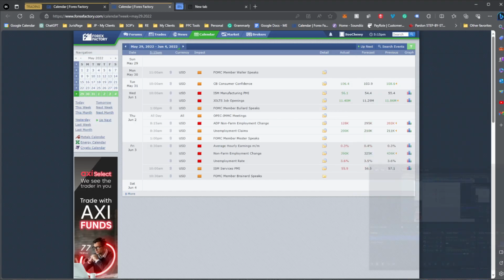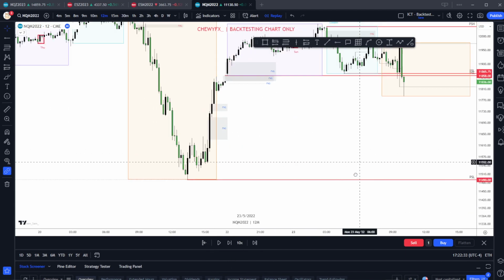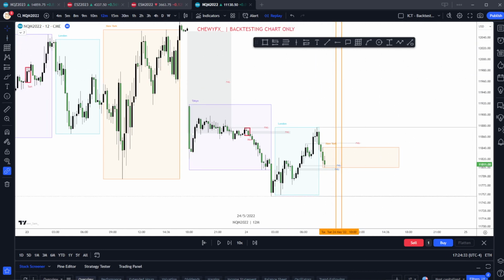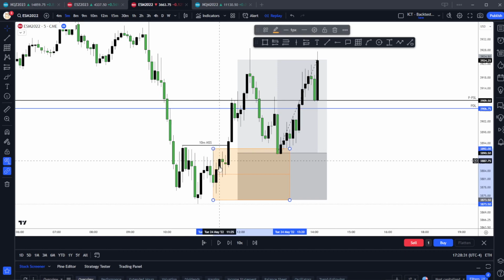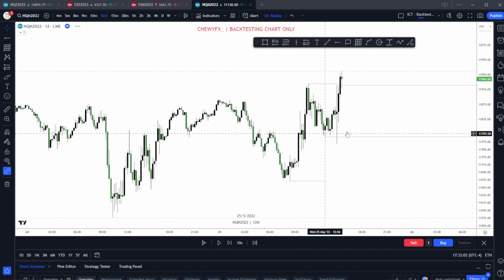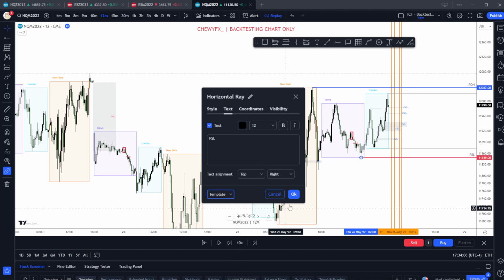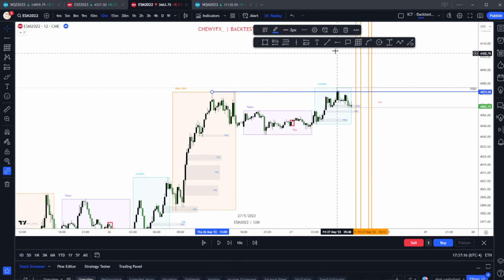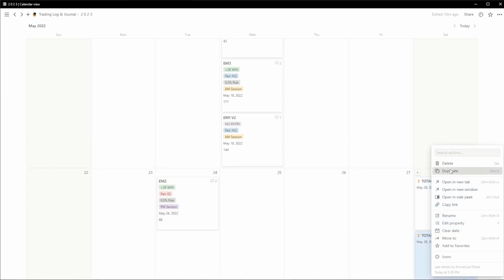MAY 23 - 27th 2022 - NQ & ES Backtesting Session - WHI Trading Models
WHI Proprietary Trading Models inspired by ICT and other SM concepts. Daily Market Reviews & Backtesting Sessions.

The content presented in this video is for educational and informational purposes only. It is not intended as financial advice or guidance. Always do your own research and consult with a qualified financial advisor before making any investment decisions.

PSA: This is not intended for beginner traders or those looking for a get-rich-quick scheme. These models are for those with an intermediate to expert level of knowledge in SnD, SMC and ICT concepts. If you are new to trading, I highly recommend clicking off this video and jumping straight to ICT (Inner Circle Trader) and watching the 2022 mentorship to learn the technical concepts used in these models. You will not be able to grasp these models without knowing the basics first. ICT himself does offer his own models and system, however, our trading style utilizes a hybrid model using a mix of concepts that have worked for us.